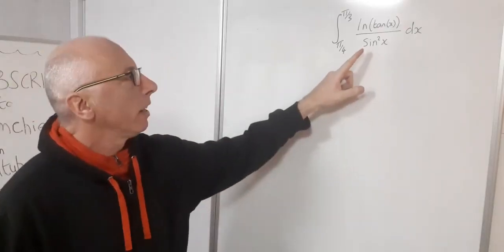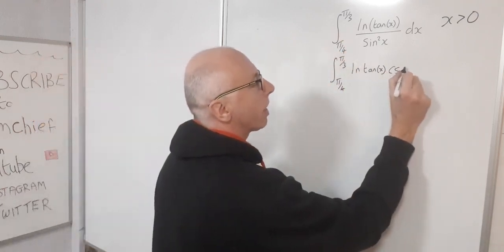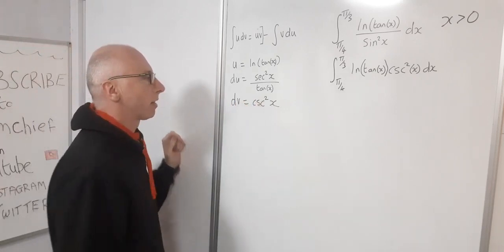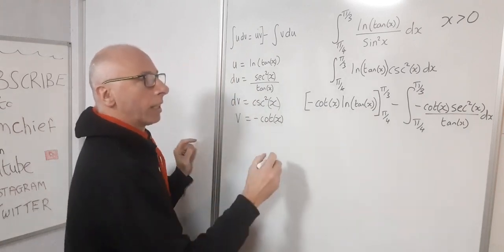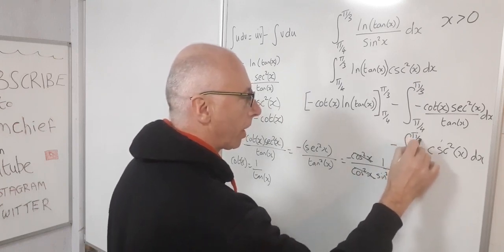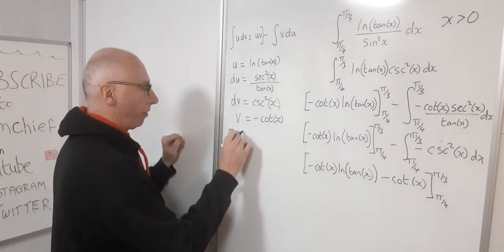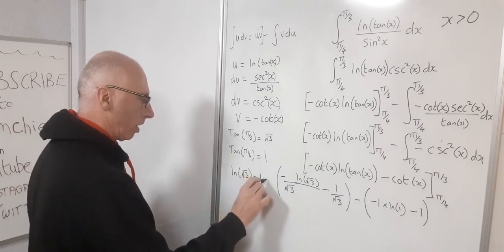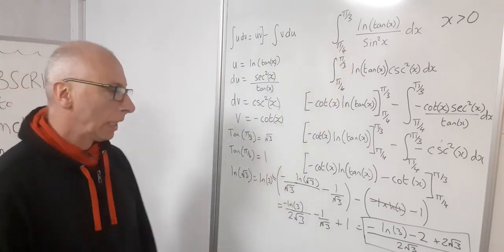Definite Integral with Natural Log Tangent Cosecant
Integral by Parts for the Integral of ln tan(x)/sin^2(x) .
First use Trigonometric Substitution and Set up Integration by Parts
Parameters are pi/3 to pi/4